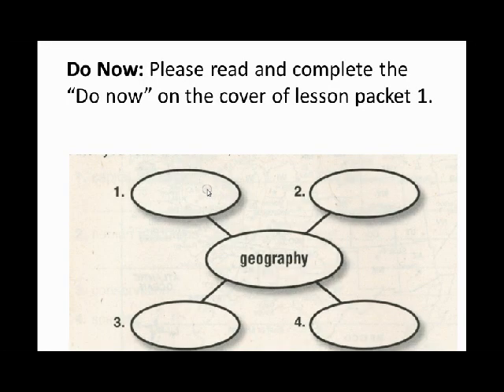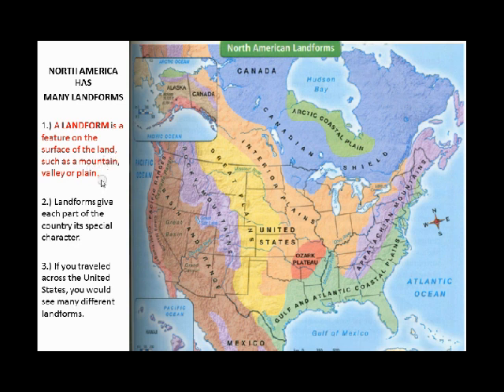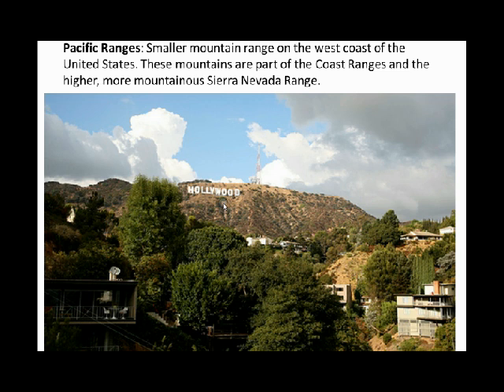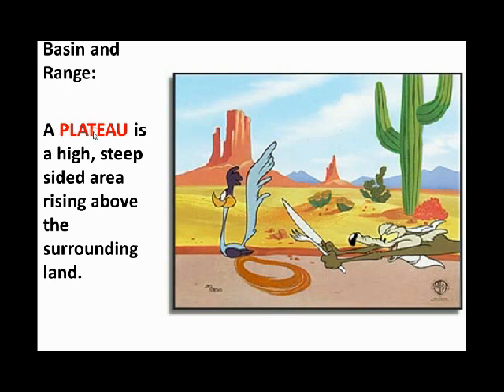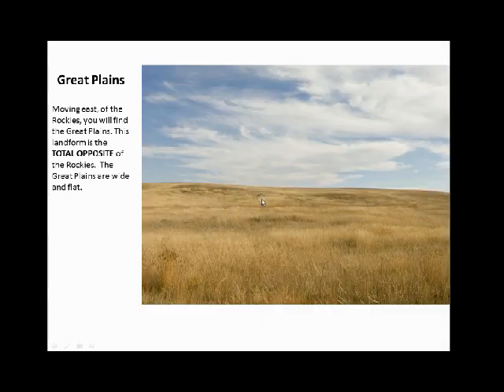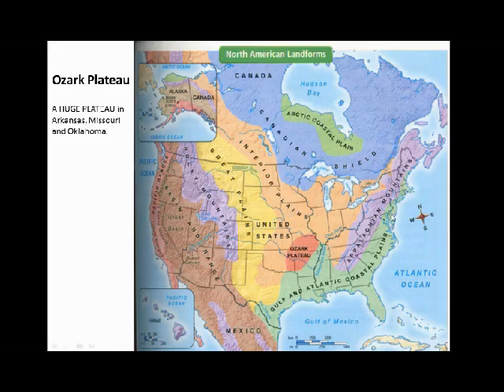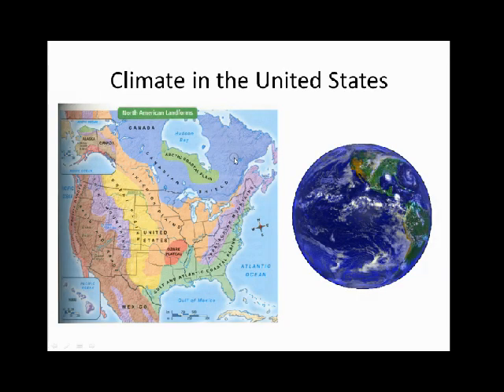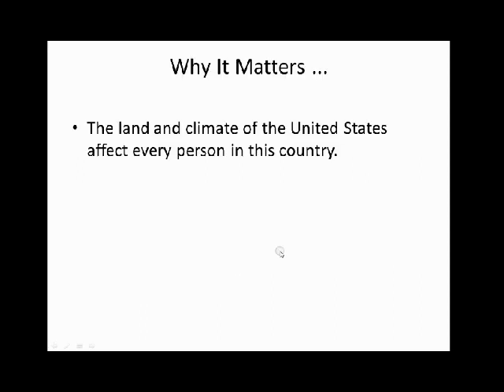Land and Climate North America Narrated Lesson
For 5th grade Social Studies Class. Mr. Merrill Kazanjian